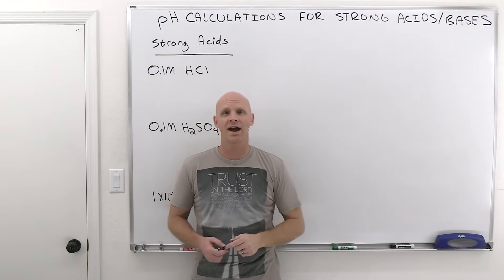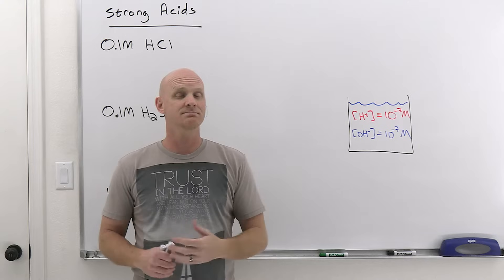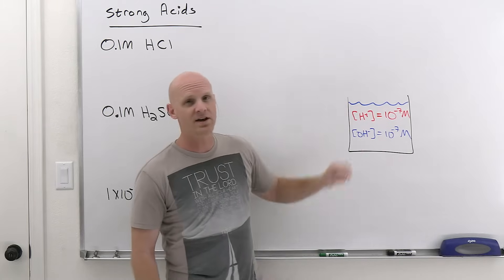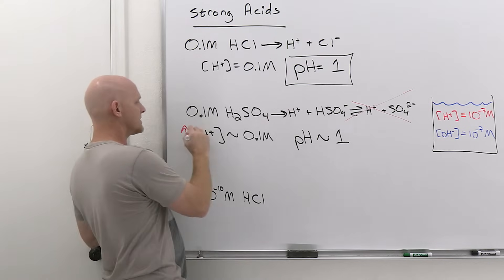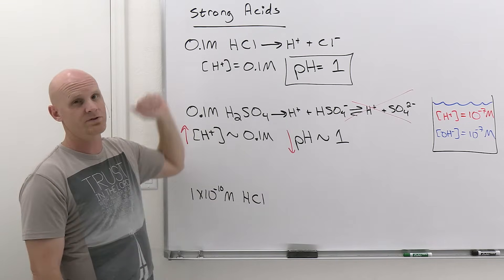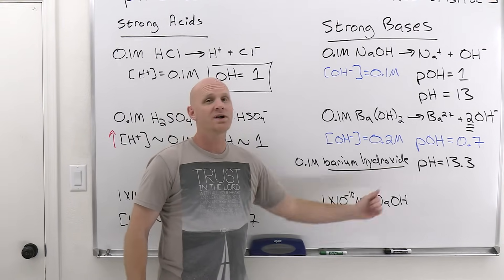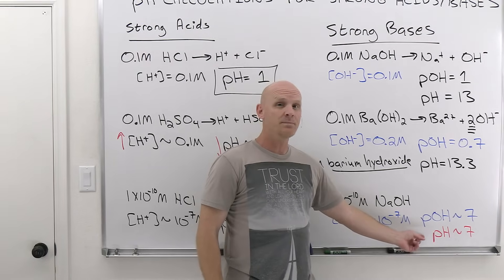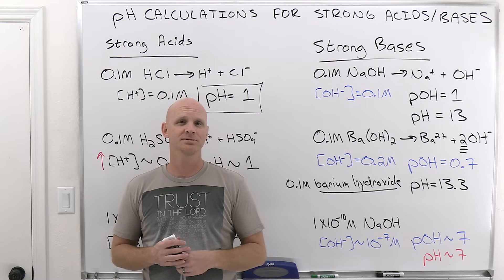16.4 pH of Strong Acids and Bases | General Chemistry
Chad provides a comprehensive lesson on how to calculate the pH for solutions of Strong Acids or Strong Bases.  As strong acids dissociate completely, calculating the H+ concentration is typically straightforward.  From there you simply take the negative log to obtain the pH.  Though H2SO4 is a polyprotic, strong acid, only the first H+ is strongly acidic and the small difference the second H+ makes is discussed.  Finally, the unusual case of a very, very, VERY dilute solution of a strong acid is discussed and why the pH of such a solution is essentially still 7.

As strong bases dissociate completely calculating the OH- concentration is typically straightforward.  As the Group 2 metal hydroxides have 2 OH- in the formula (for example Ba(OH)2) this must be accounted for as both hydroxide ions dissociate completely.  From there you simply take the negative log to obtain the pOH and then subtract from 14 to obtain the pH.  Finally, the unusual case of a very, very, VERY dilute solution of a strong base is discussed and why the pH of such a solution is essentially still 7.

I've embedded this playlist as a course on my website with all the lessons organized by chapter in a collapsible menu and much of the content from the study guide included on the page.

00:00 Lesson Introduction
00:26 Calculating the pH of Strong Acids
03:38 pH of H2SO4 Solutions
05:56 pH of VERY Dilute Strong Acids
07:35 Calculating the pH of Strong Bases
08:50 pH of Ba(OH)2 Solutions
10:50 pH of VERY Dilute Strong Bases